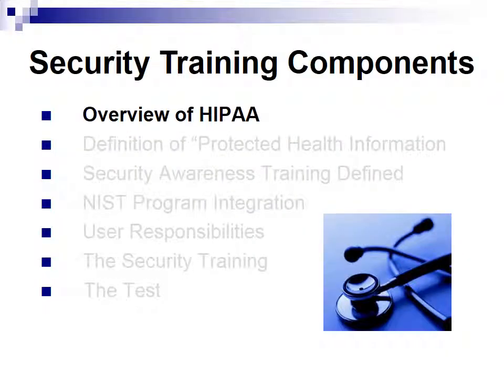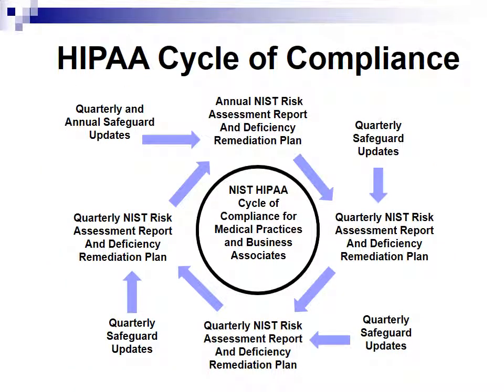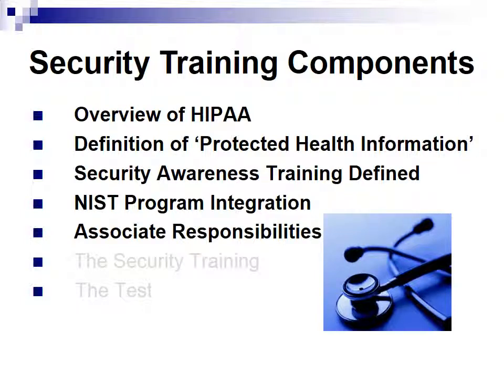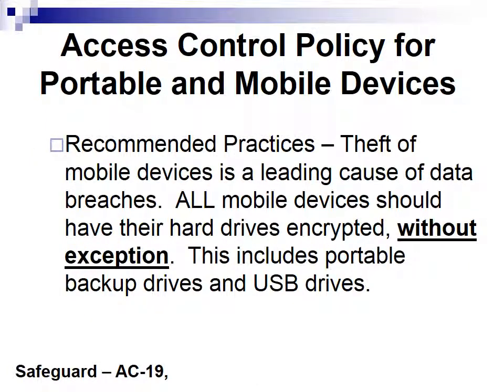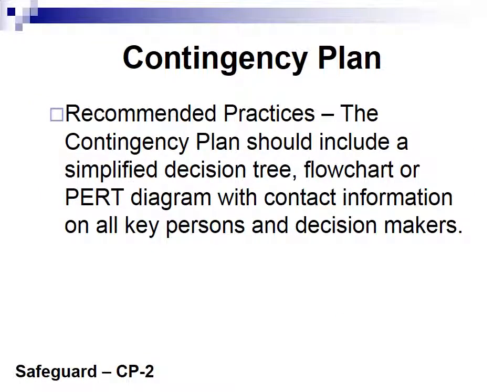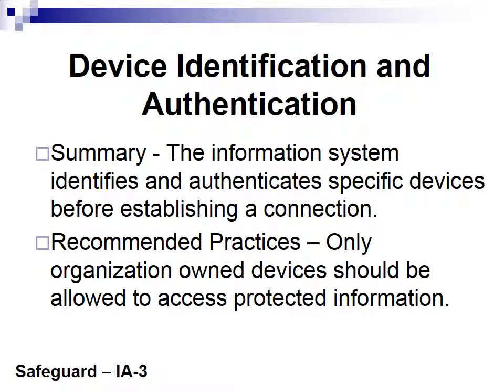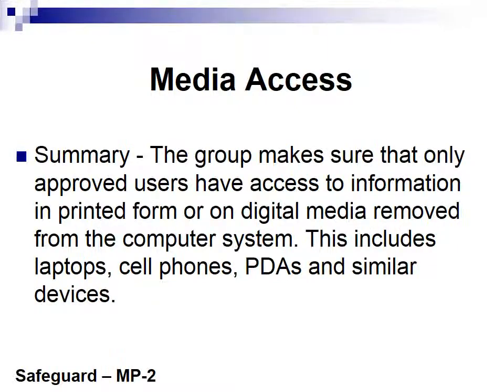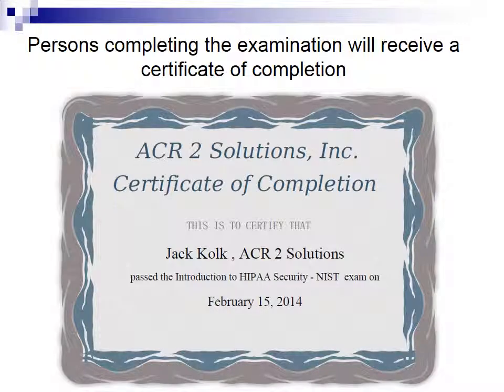SAT associates Rev081814